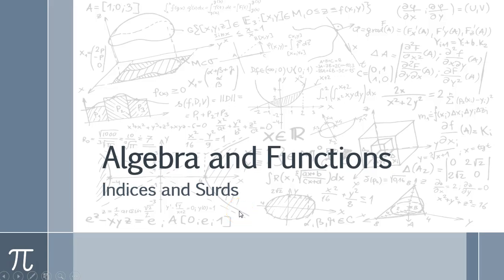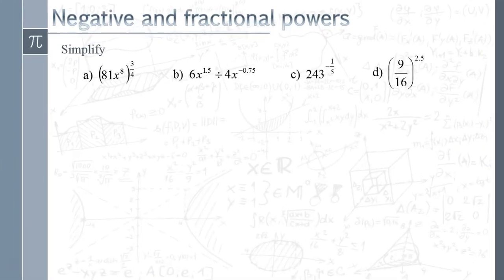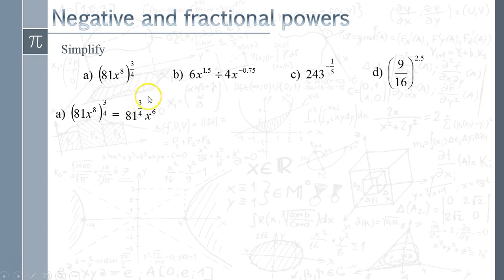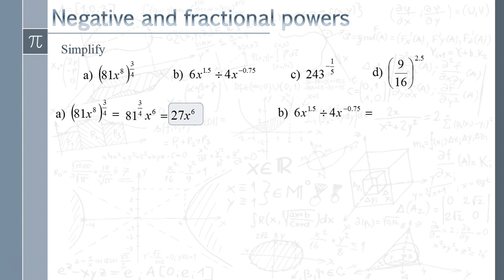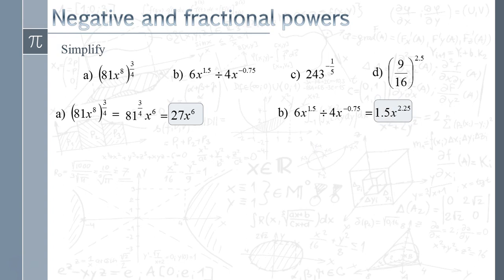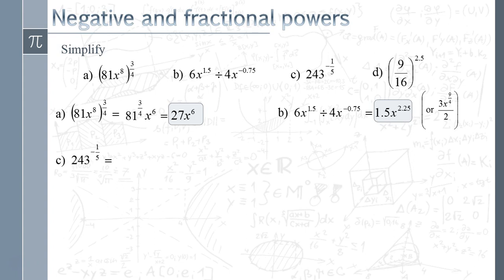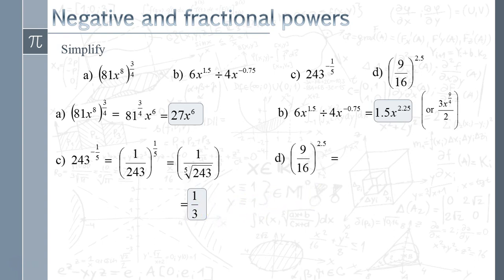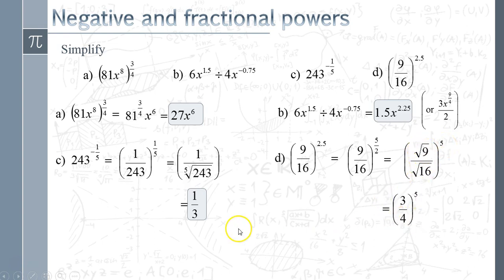Indices and surds - negative and fractional powers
The second in a series on indices and surds.  This video extends the use of index laws to include negative and fractional indices